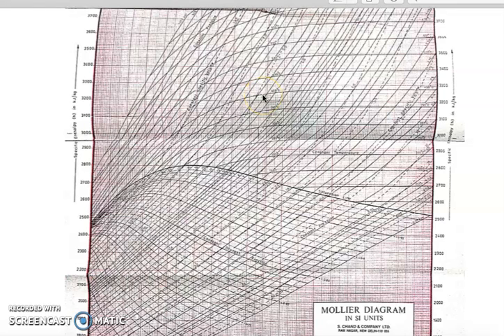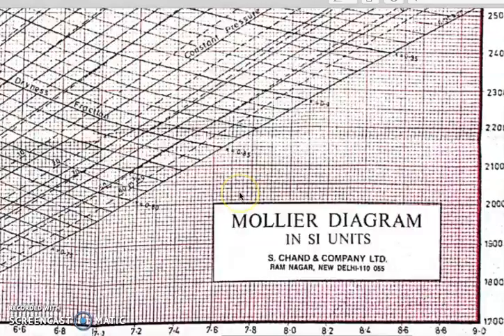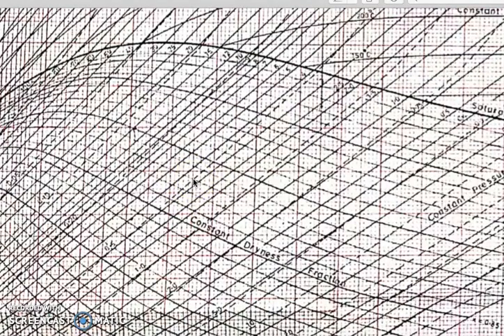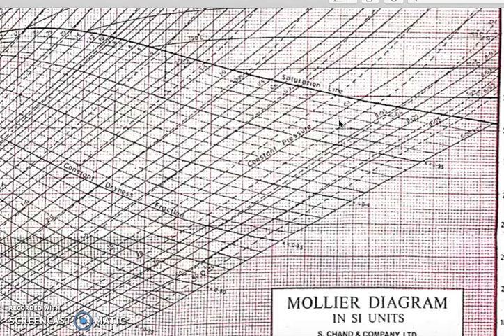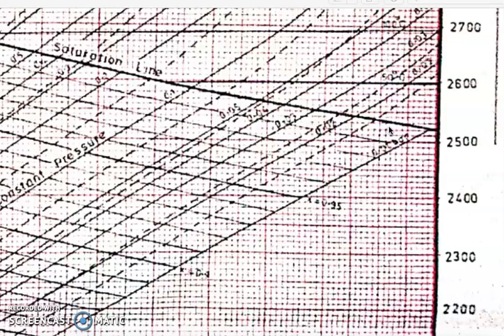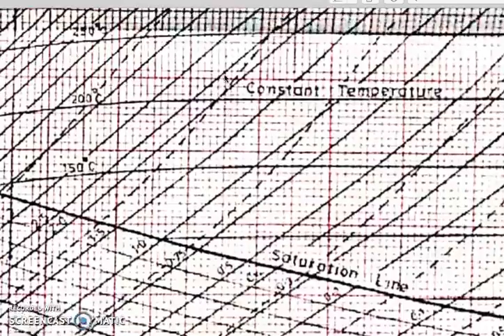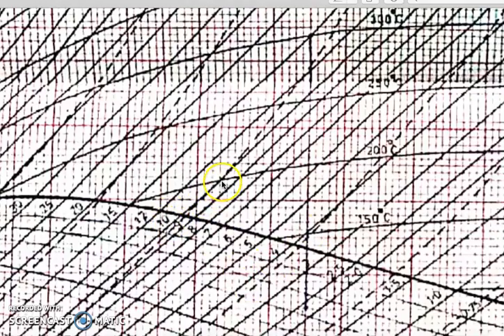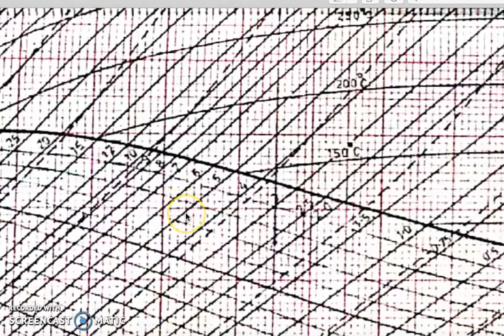Use of Mollier Diagram | Ms. Neha Bhadauria | ME_4Sem_Applied_Thermodynamics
Video lecture on "Use of Mollier Diagram" (Subject- Applied Thermodynamics; KME 401) for 4th-semester students by  Ms. Neha Bhadauria, Assistant Professor, Department of Mechanical Engineering, KIET Group of Institutions.